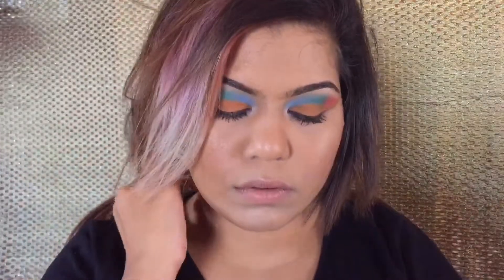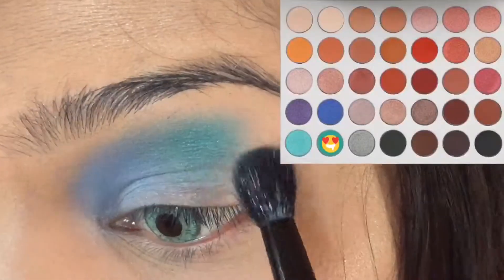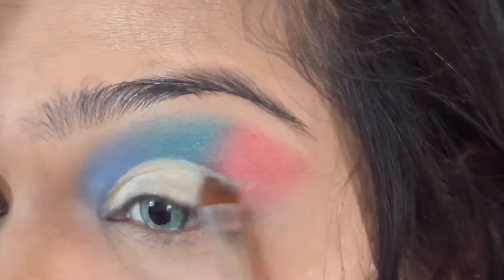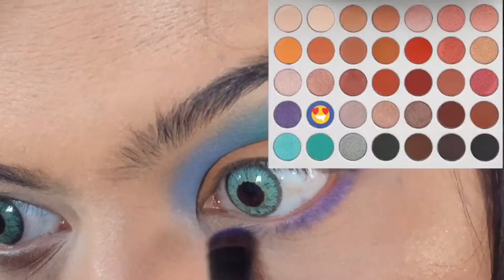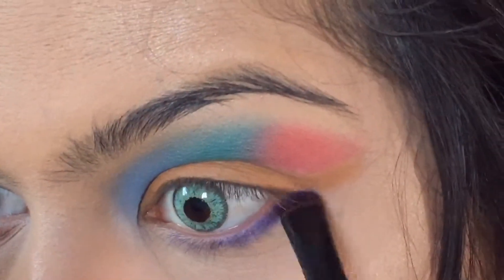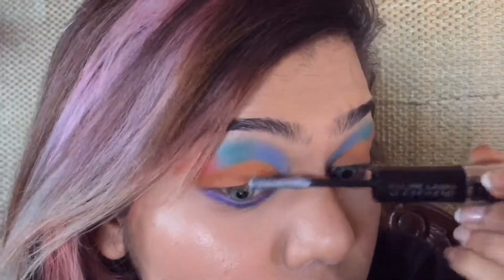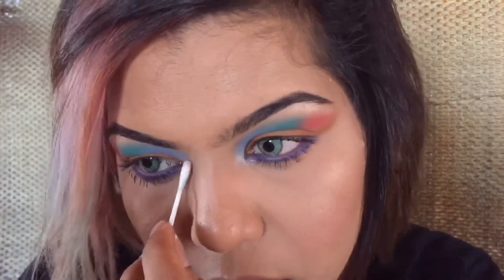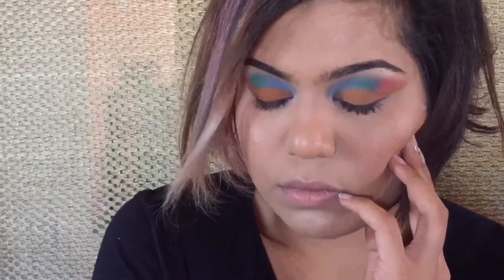Colourful eye makeup tutorial inspired by this upcoming Holi!🎨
Products used

Face:
Moisturizer- @biooilusa
Primer- @urbandecaycosmetics Eyeshadow primer potion
Foundation- @maybelline Fitme in the shade Natural beige 220
Concealer- @maybelline Fitme in the shade Sand 20
Setting Powder: @lauramercier loose powder
Contour: @gorgeouscosmeticsofficial Endless Summer 01-ES
Blush- @maybelline Colorshow in the shade Peachy Sweetie
Highlighter- @anastasiabeverlyhills Sun dipped Glow kit
Lips:
@tartecosmetics tarteist lippaint in the shade Birthday Suit
Chapstick- @maybelline Babylips Cherry Kiss
Eyes:
Superstar mascara by @lorealmakeup
Jaclyn Hill palette by @morphebrushes
@limecrimemakeup Venus 2 palette
@juviasplace Saharan palette
@anastasiabeverlyhills Subculture palette
Brushes:
@bhcosmetics Smokey Eye Essential
@amazondotin Generic foundation